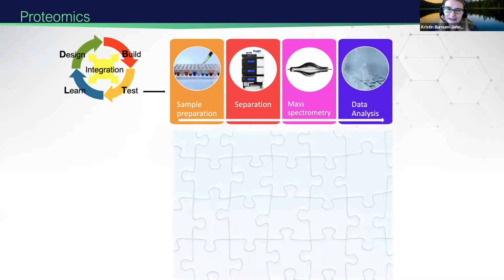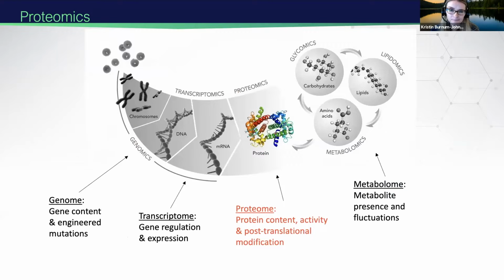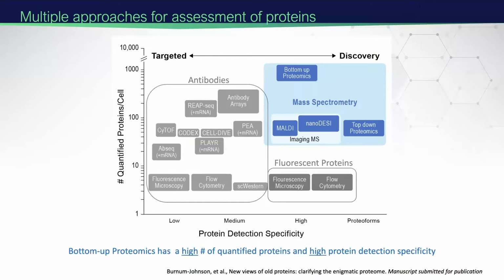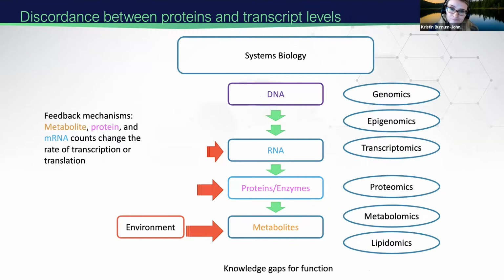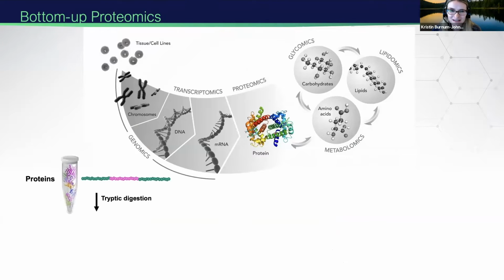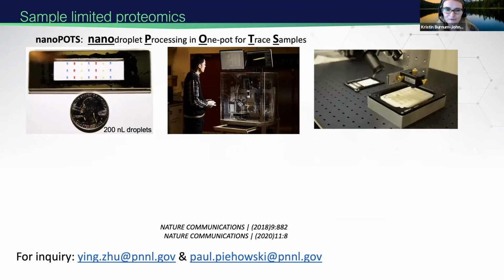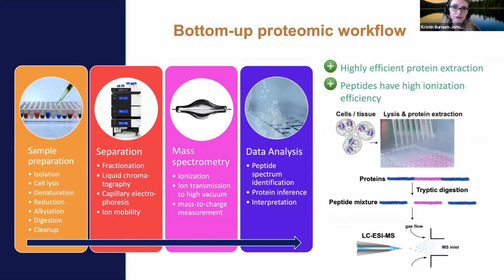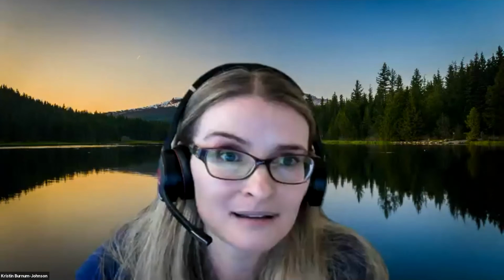Introduction to Proteomics | 2021 EMSL Summer School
Biomedical scientist Kristin Burnum-Johnson presents a general overview of proteomics. Topicsinclude the fundamentals of proteomics and an overview of the most popular techniques and applications.